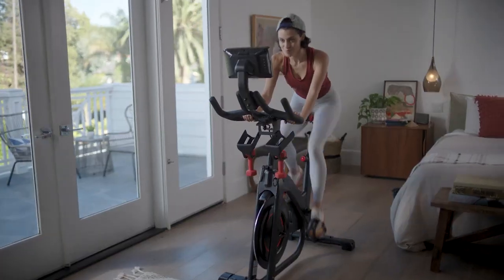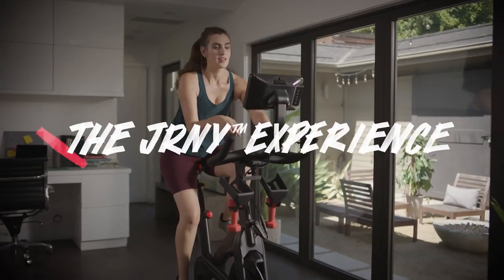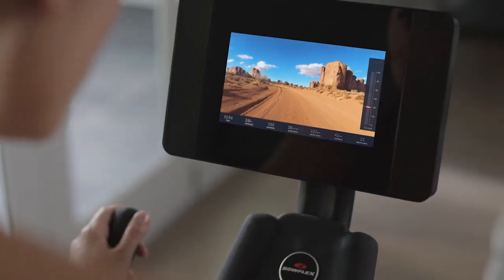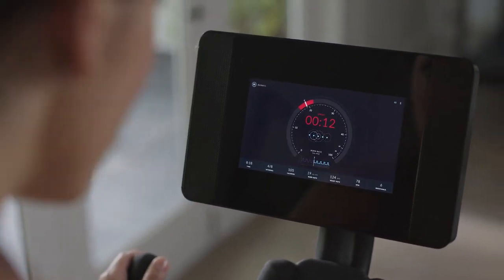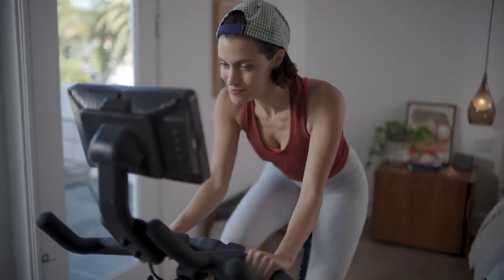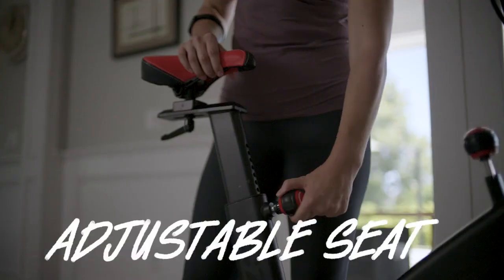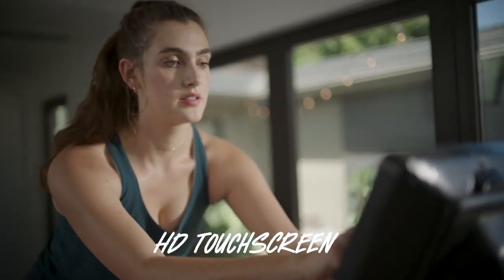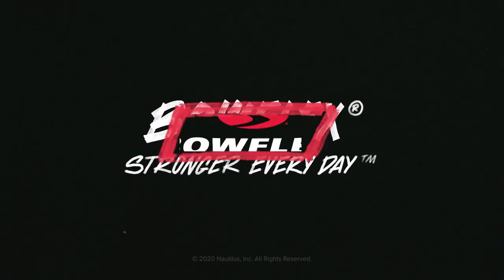Спинбайк Bowflex C7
Спинбайк C7 - уникальное оборудование американского бренда Bowflex . Он был доведен до совершенства и имеет все, что мы ожидаем от надежного и современного оборудования. Это действительно интересное и конкурентоспособное предложение для всех пользователей.

Купить спинбайк Bowflex C7 вы можете у нас на сайте по самой выгодной цене: